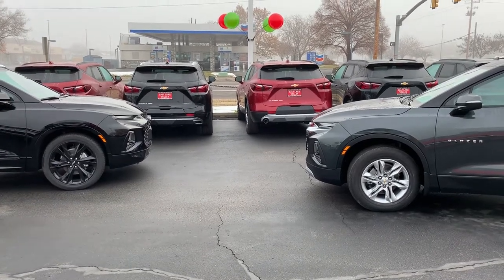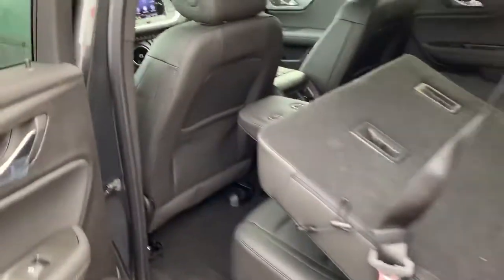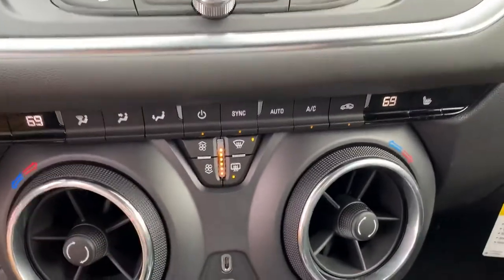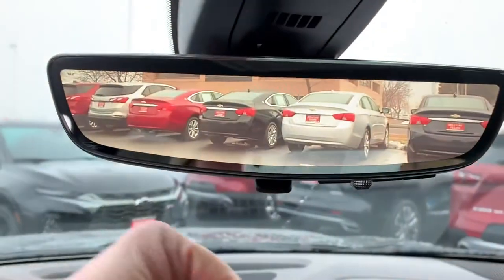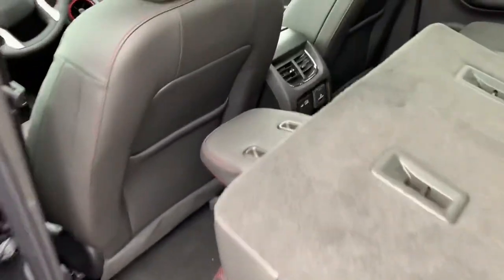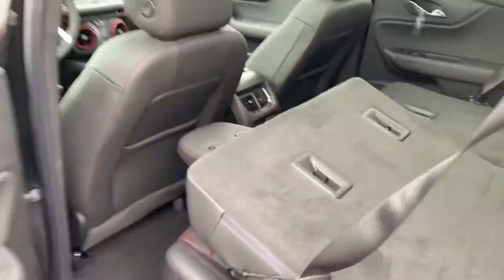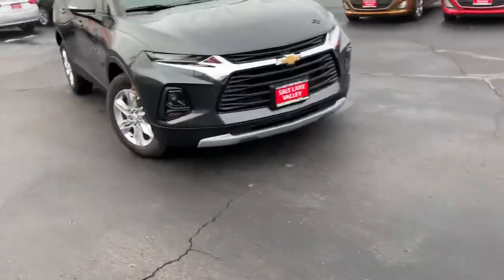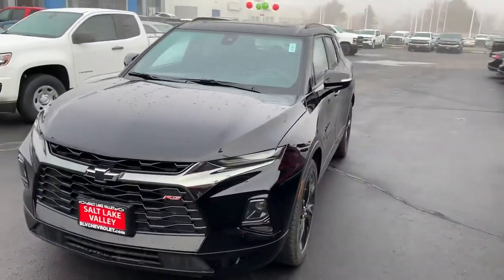2020 Chevrolet Blazer 3LT and Premier RS